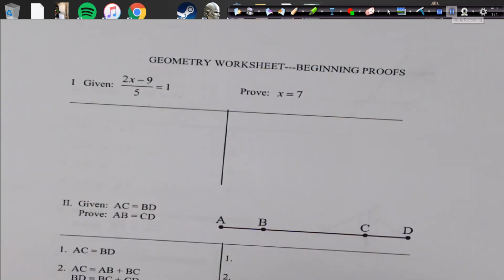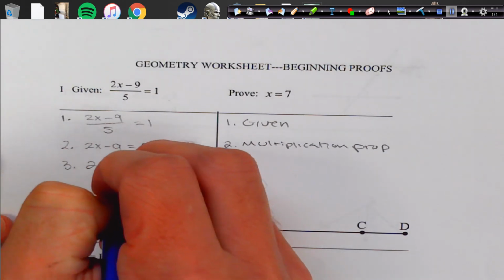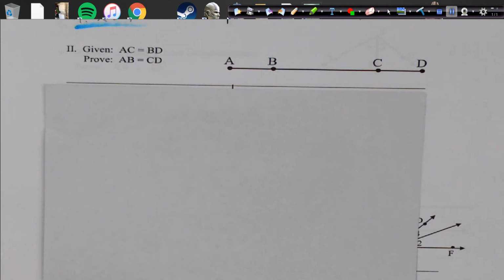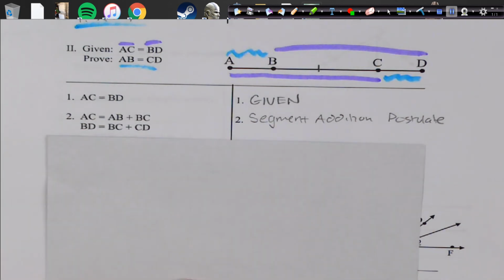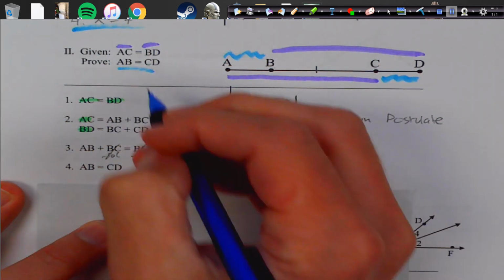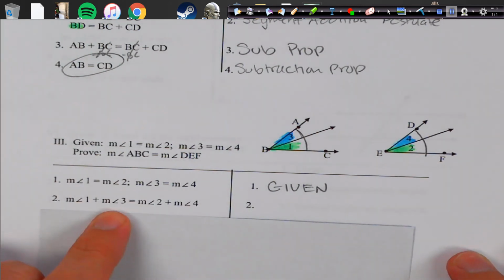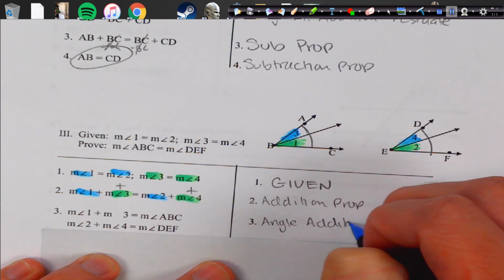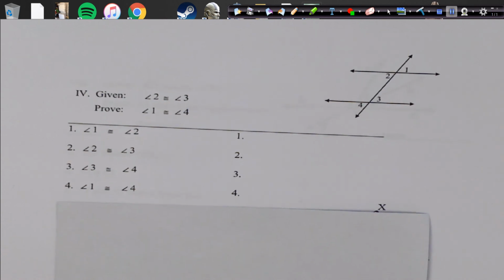Proof Video 2017